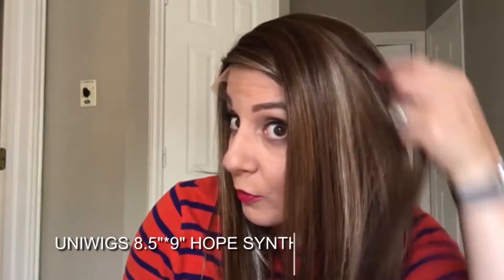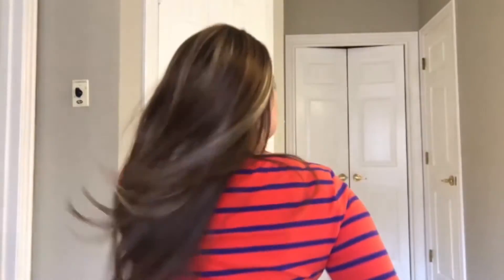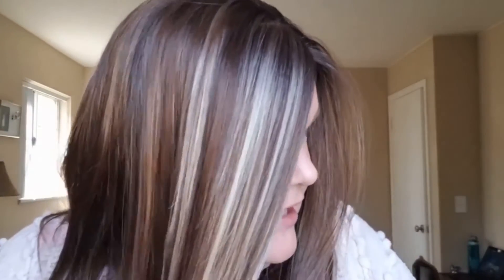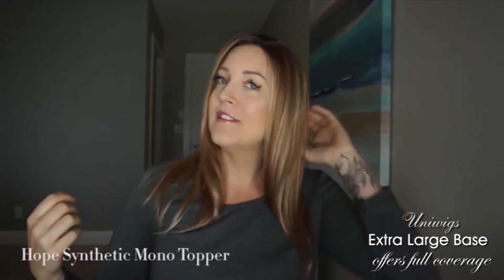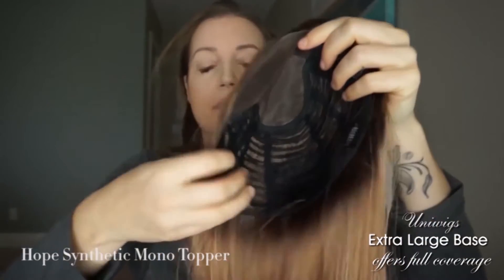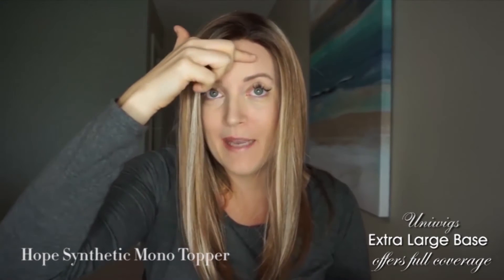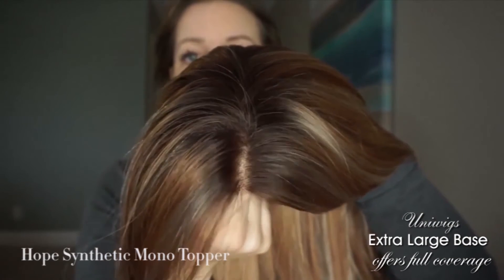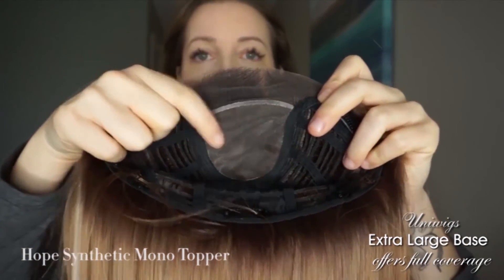Large Base 8.5"*9"- Hope Synthetic Mono Topper PM1701 UniWigs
THANK YOU for subscibing UniWigs! You're now on your way to a happier, more attractive You.

8.5"X9" Hope Topper is a clip in hair topper with extra large base that is perfect for hair loss. It features lace front and mono top which gives most natural hair line and allows you to part in any direction.The ready-to-wear synthetic hair looks and feels like natural hair. Only several highlight colors with dark root are available.

Kanekalon Synthetic Fiber: Looks and feels more like human hair; very smooth but not shiny
Transparent Lace Front - Virtually invisiblelace front that gives you a natural looking hairline
Monofilament Top - Creates the illusion of natural hair growth where the hair is parted and allows you to part the hair in any direction.

UniWigs Topper Collection|| Amazing Transformation from thin hair to thick hair

UniWigs High end Human Hair Wigs||High end, Grace, Top fashion, Hand-tied
UniWigs Trendy Collection||  Youth, Wildness and Freedom for Girls